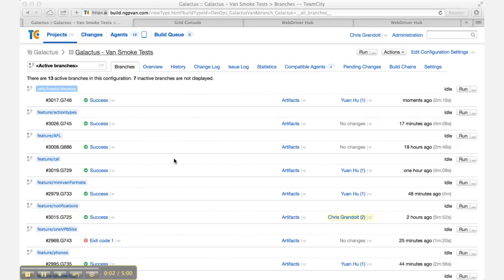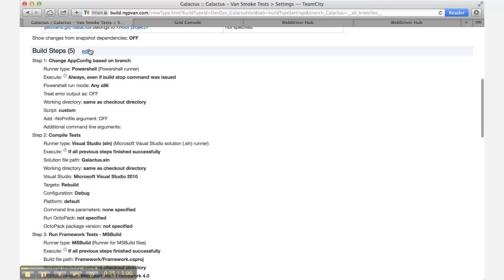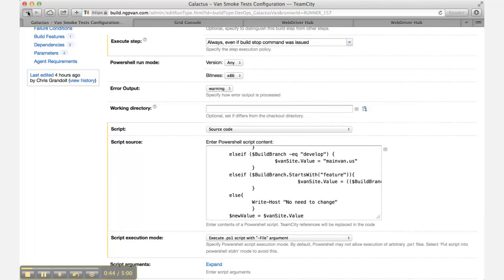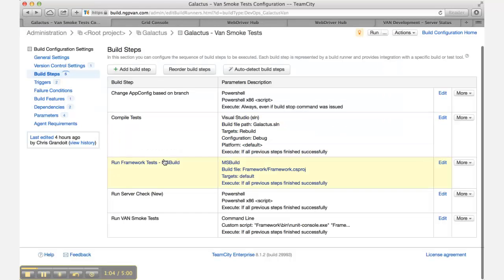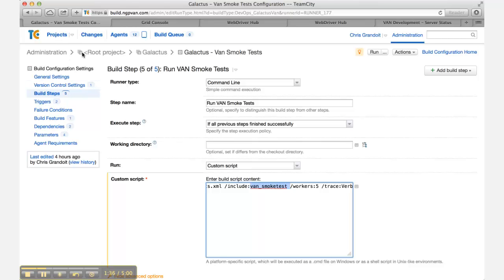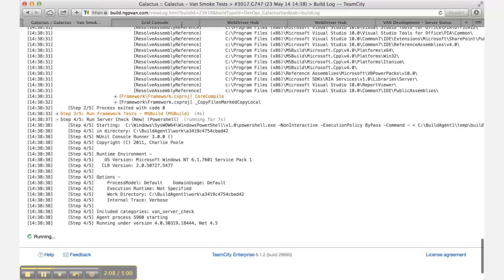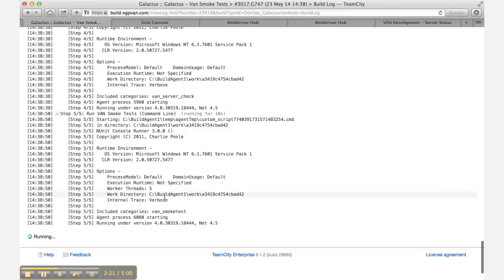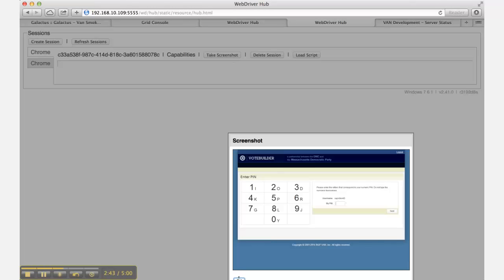VAN Smoke Tests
quick demo about the van smoke tests runing on team city